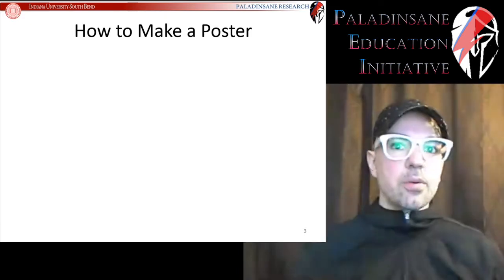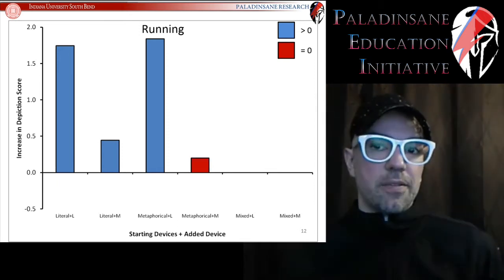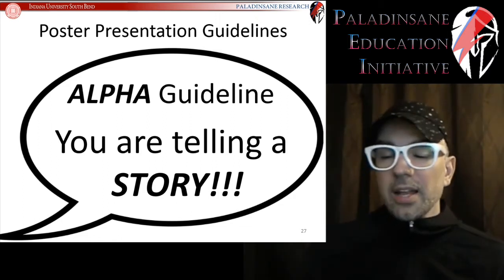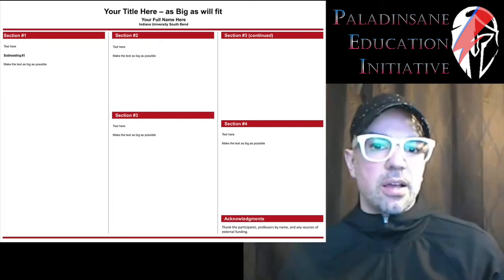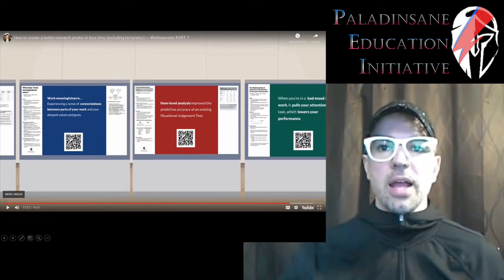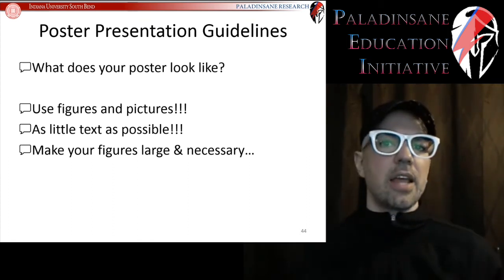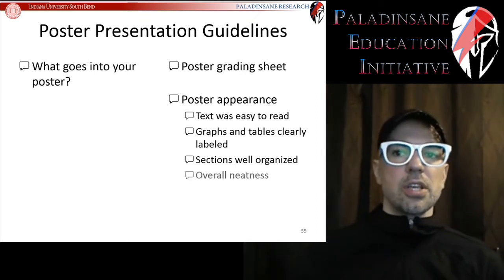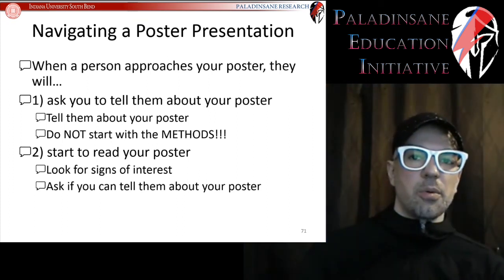IUSB Spring 2020 P457 - W13C1 - Presenting Research in a Poster Presentation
One last presentation strategy… Graphs!!!
Printing Your Poster
Poster Presentation Guidelines
Navigating a Poster Presentation
Answering Questions